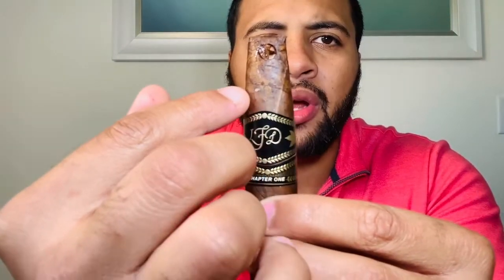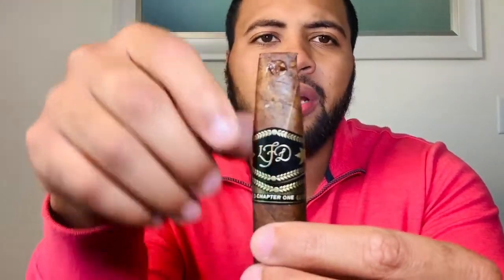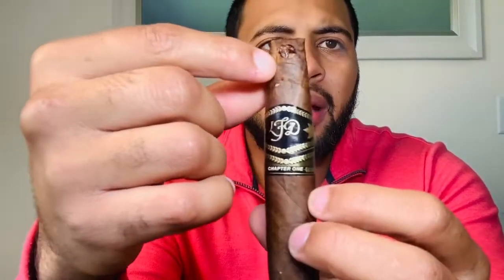Creating The Perfect Cigar!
Follow Social Media Accounts